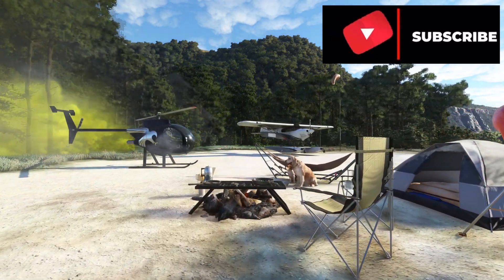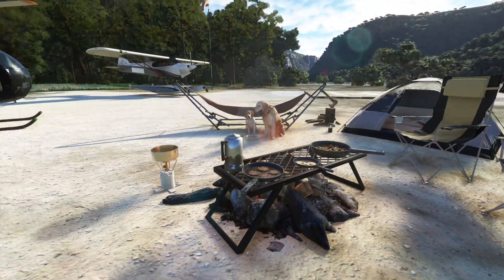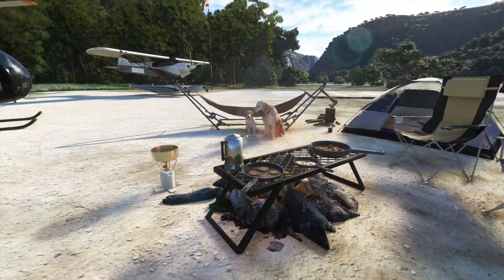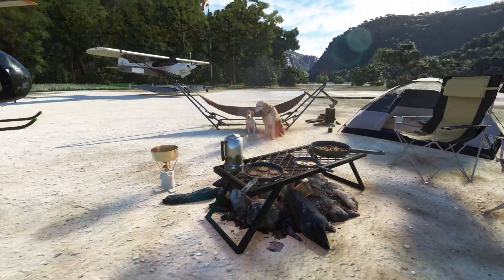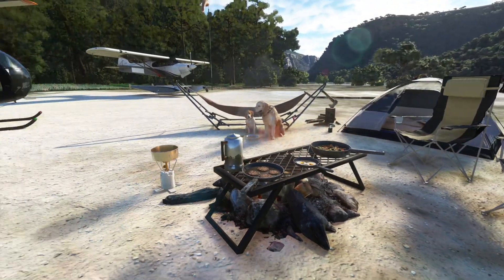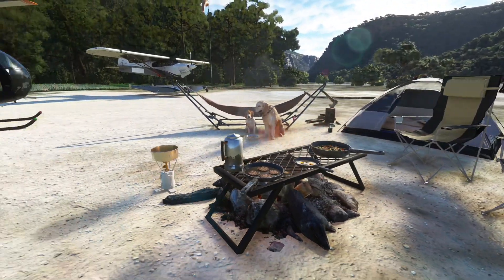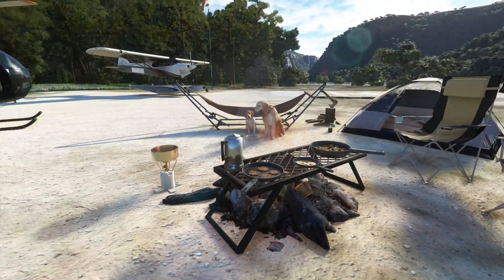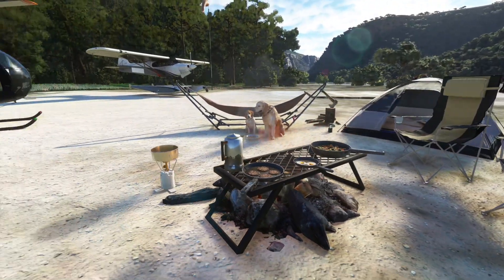Campout Utility IS ABSOLUTELY PHENOMENAL! TUTORIAL / I AM BLOWN AWAY!MICROSOFT FLIGHT SIMULATOR XBOX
Campout Utility IS ABSOLUTELY PHENOMENAL! I AM BLOWN AWAY! MICROSOFT FLIGHT SIMULATOR XBOX Tutorial